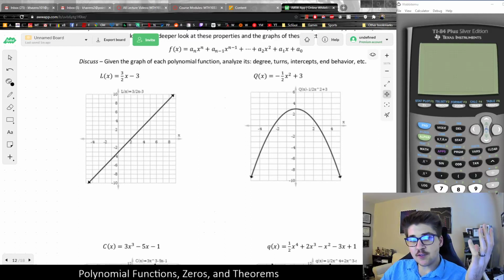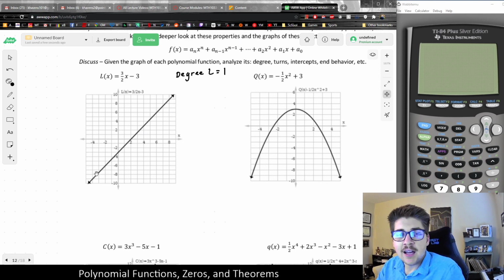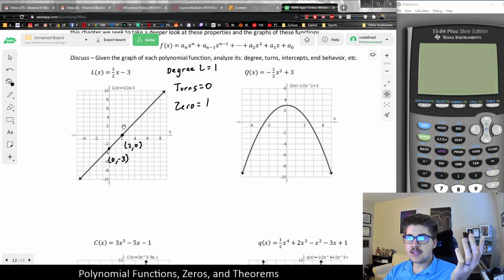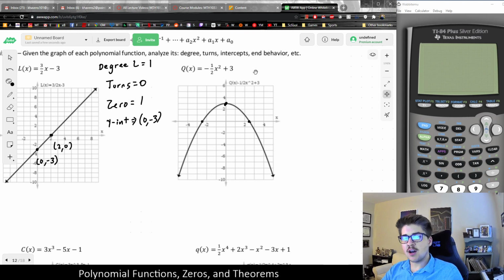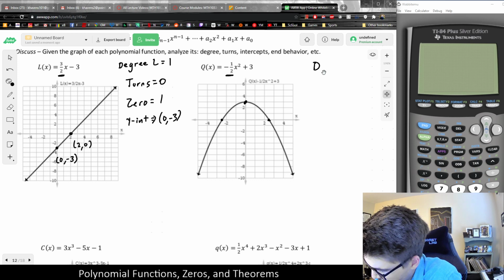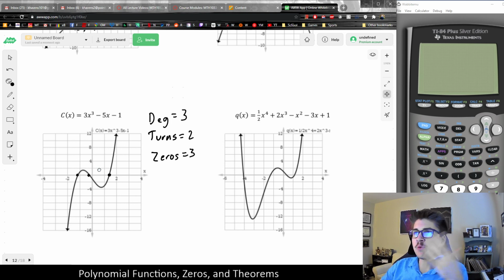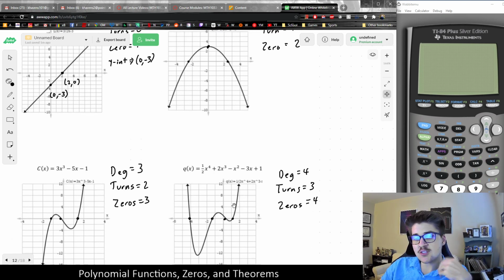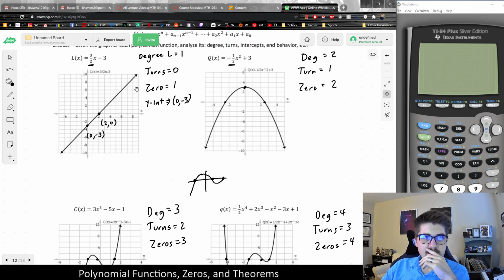Graphs of Polynomial Functions